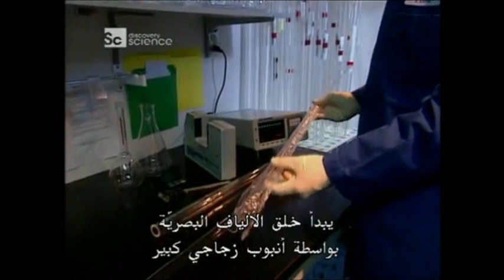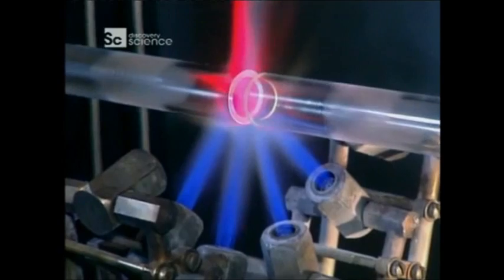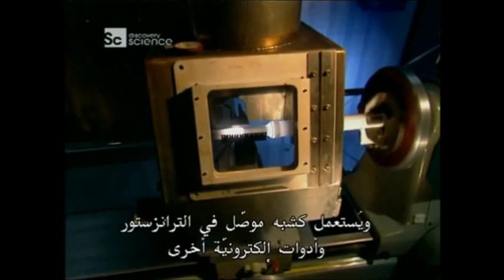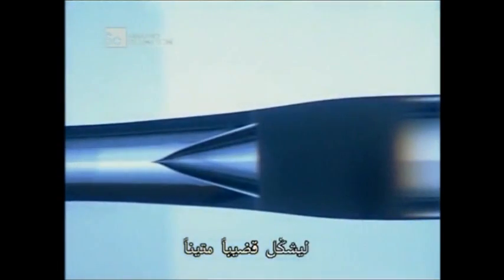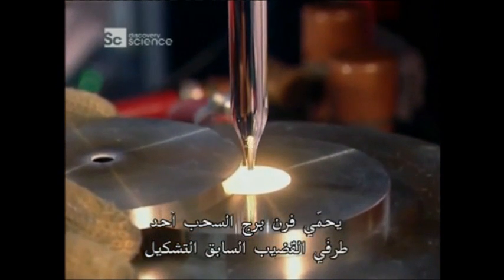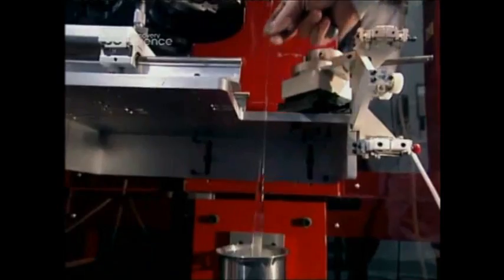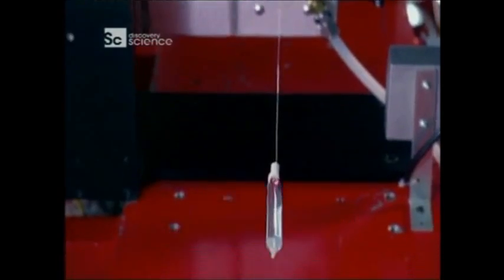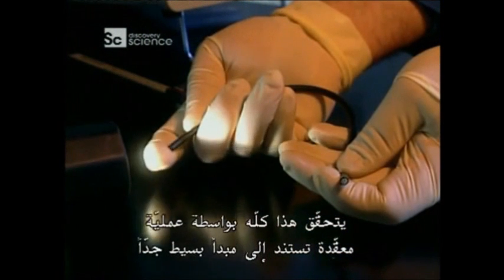طريقة تصنيع الألياف البصرية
Method of manufacturing fiber-optic

إضافة الترجمة: عبد العزيز سعد القحطاني 11-1
مدرسة عبد الله بن علي المسند
أ. أحمد القصاب